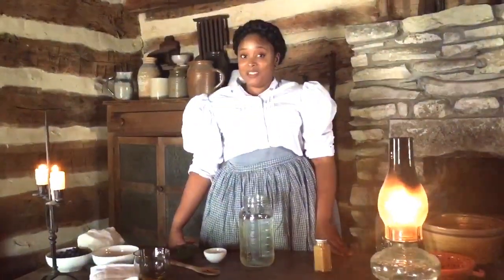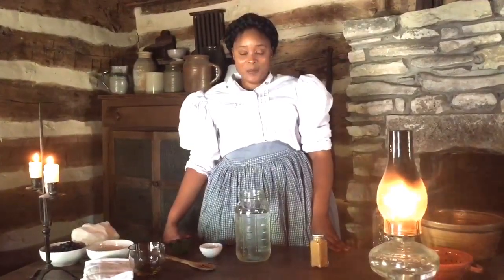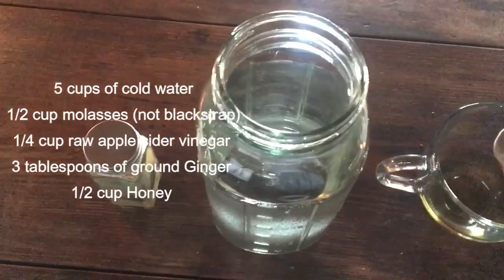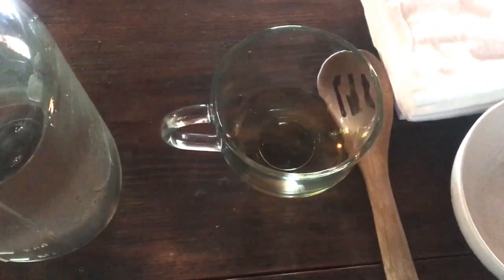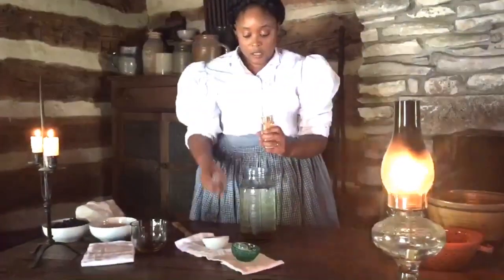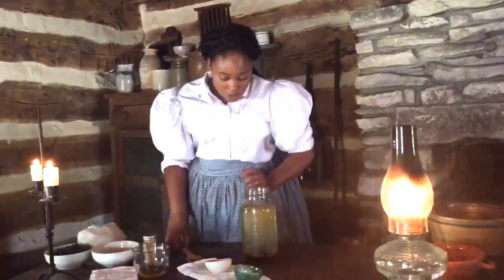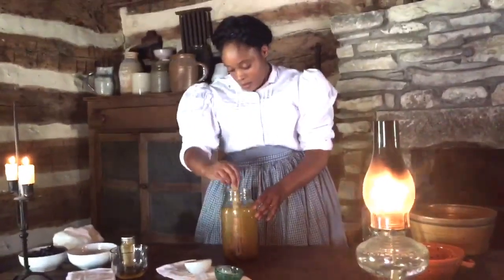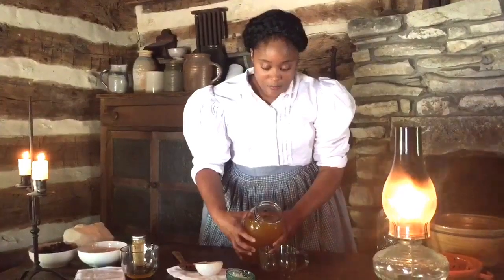Switchel or Haymakers Punch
Link to Practical American Cookery and Domestic Economy by Elizabeth Hall